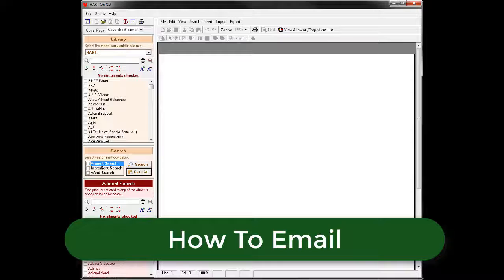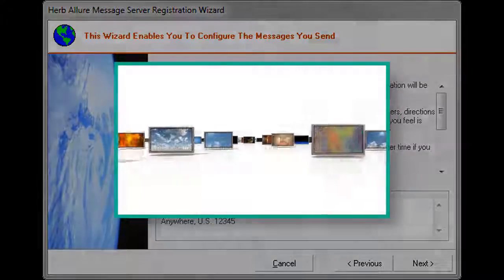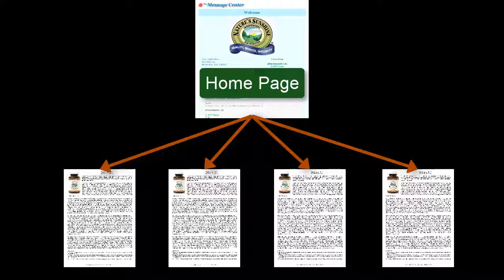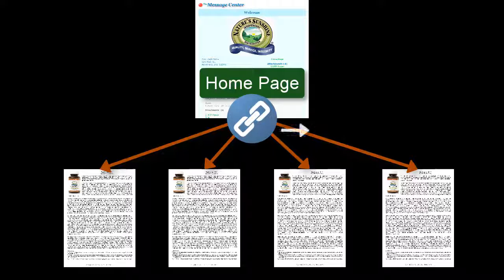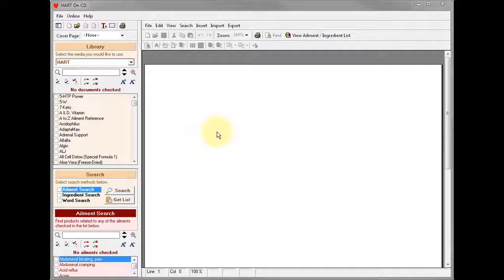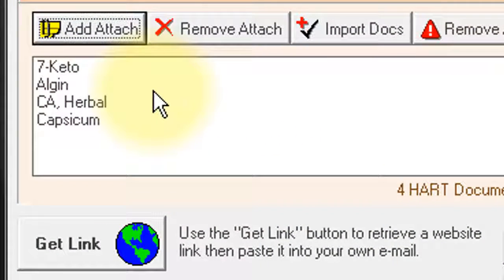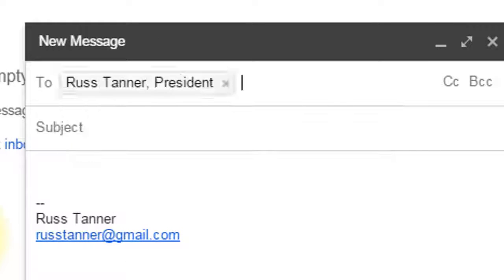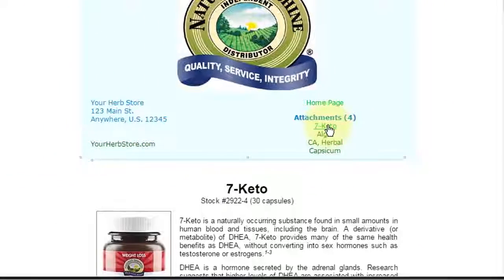HART On CD Tutorial: How To Email Product Reference Sheets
This tutorial shows you how to email HART product reference sheets.